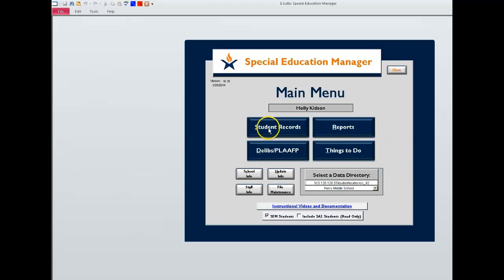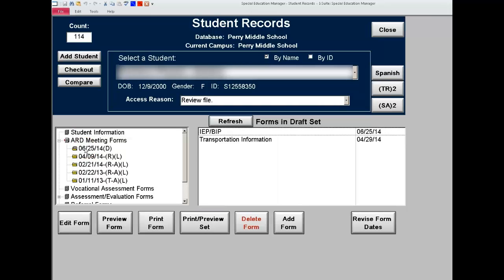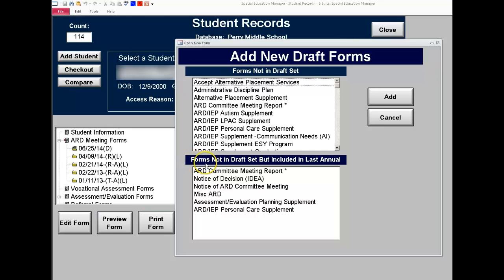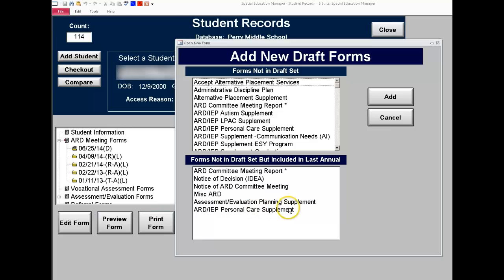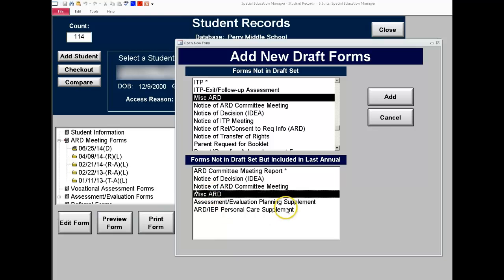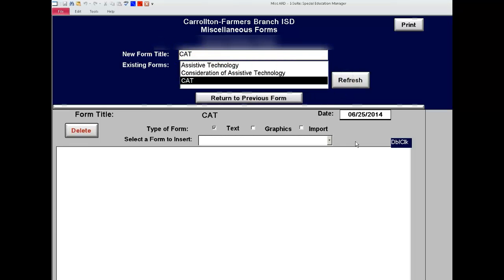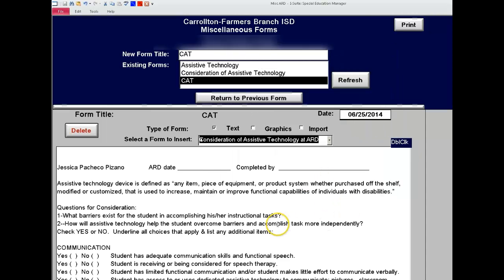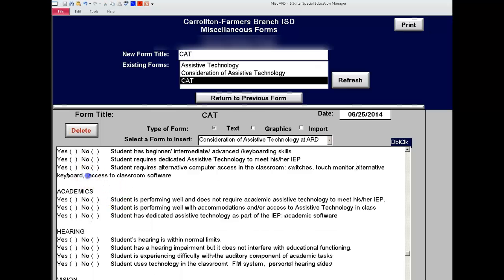SEM Forms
A brief tutorial on how to add forms to a student's IEP in Special Ed Manager.